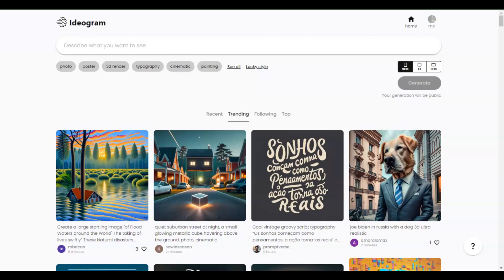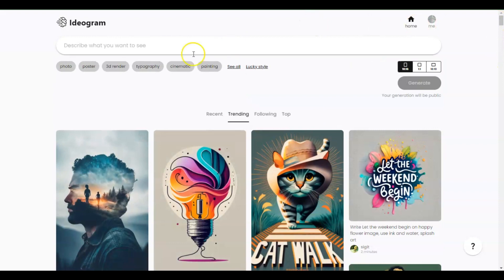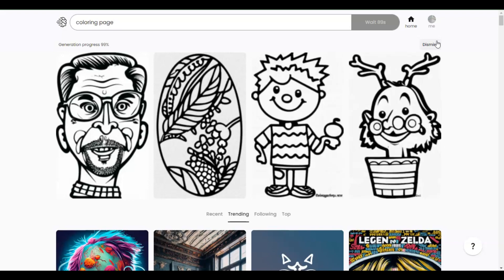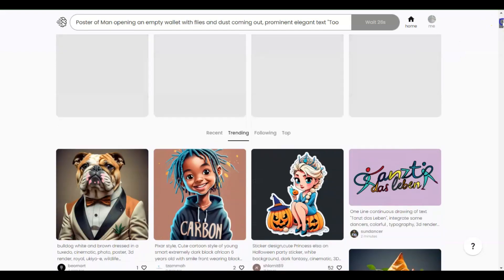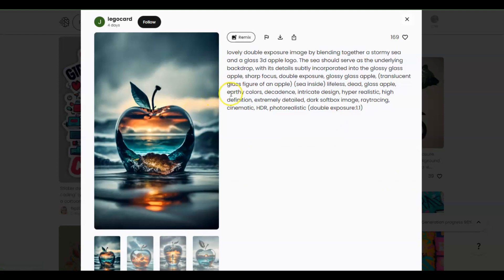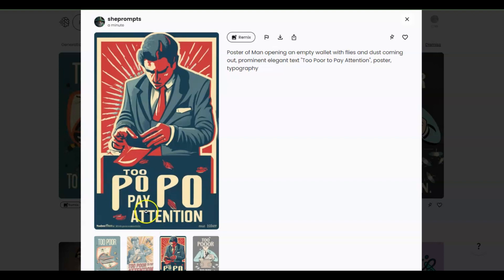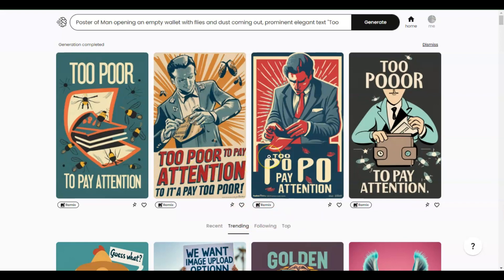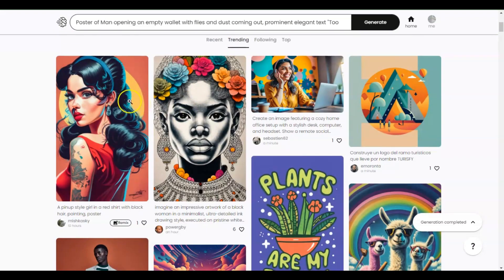Design with Text & AI! Mastering Ideogram for Print-on-Demand (2023 Guide)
Struggling with text in AI images? Ideogram is here to help! This video explores how to create stunning AI designs incorporating eye-catching text. Learn why Ideogram is a game-changer for print-on-demand and unleash your creative potential!